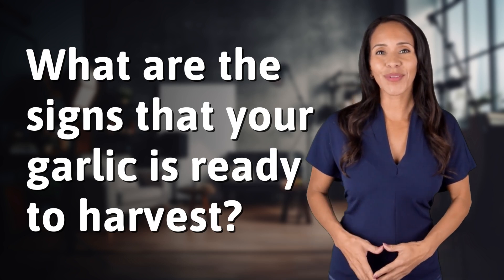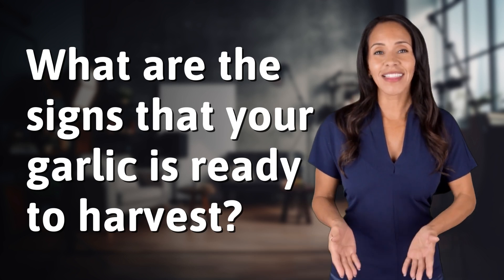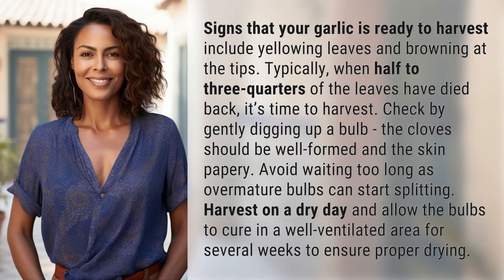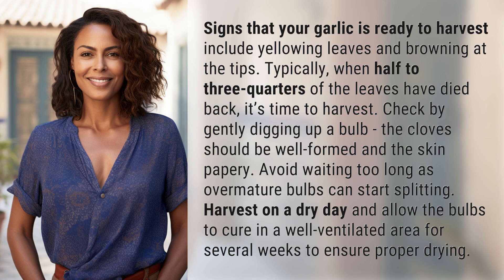What are the signs that your garlic is ready to harvest?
Garlic Harvesting 101: How to Know When Your Garlic is Ready 👉 Garlic Harvesting Tips 👉 Discover the telltale signs that your garlic is ready to harvest, such as yellowing leaves and well-formed cloves. Learn when and how to harvest your garlic for optimal results!

Laura S. Harris (2024, June 27.) What are the signs that your garlic is ready to harvest?
    🌐 AskAbout.video